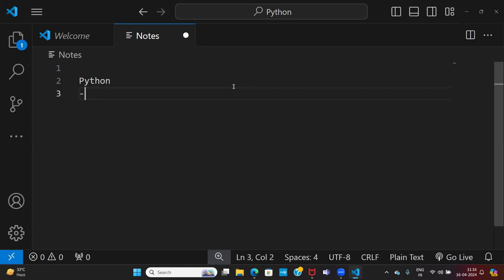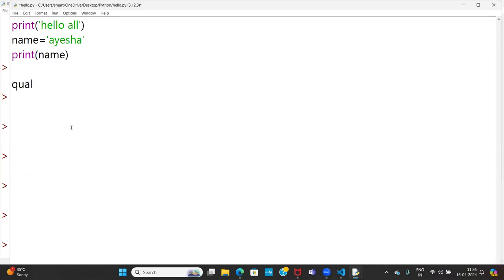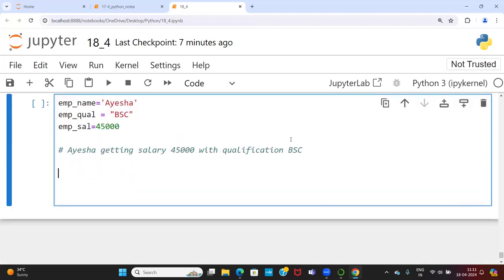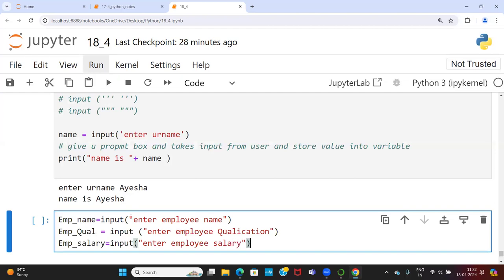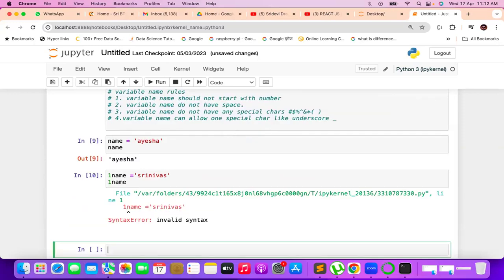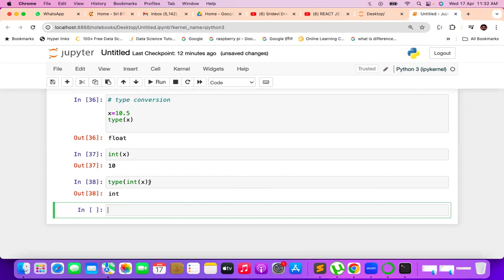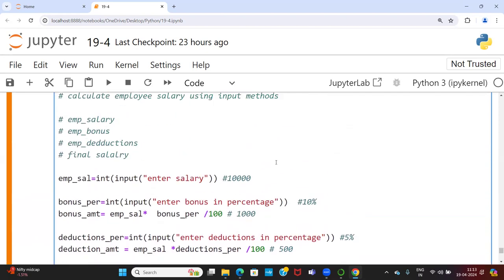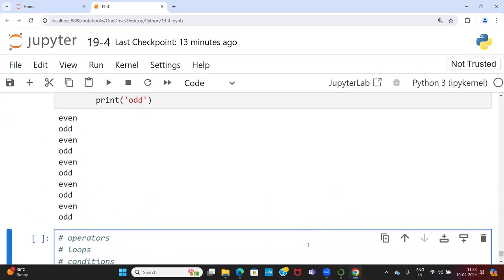Python Workshop -1